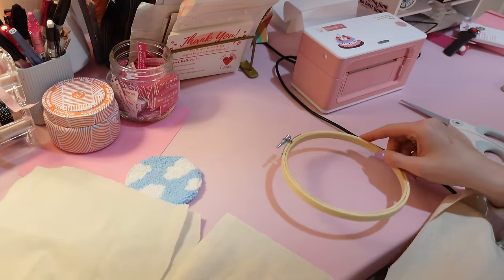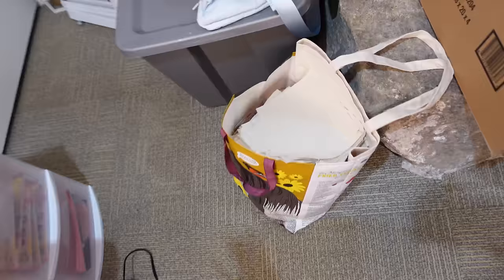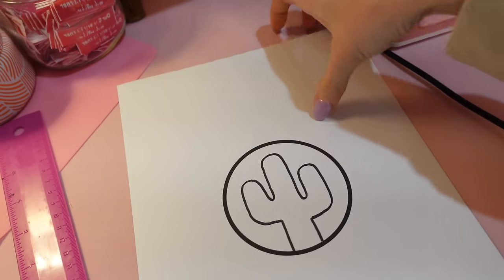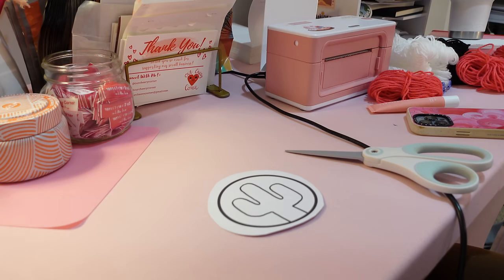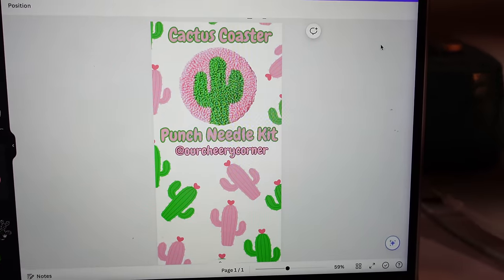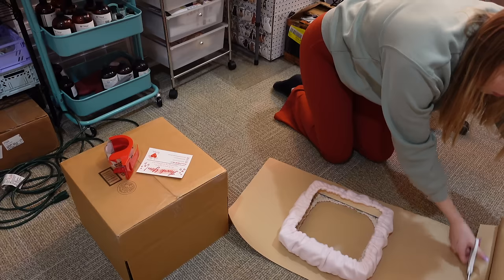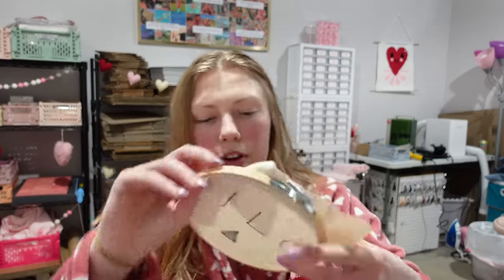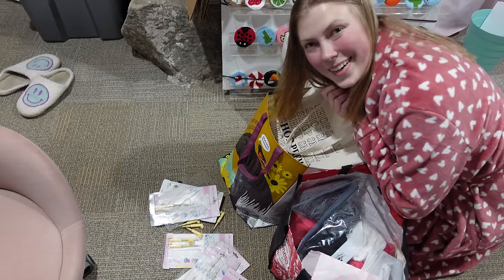Off-Season Chronicles: Episode 9 // prepping for + hosting a workshop, new product, packing orders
Stay soon for markets picking back up in April!

Amazon Store Front: